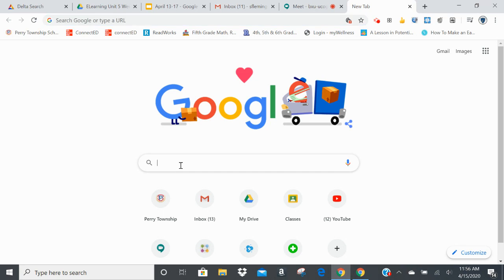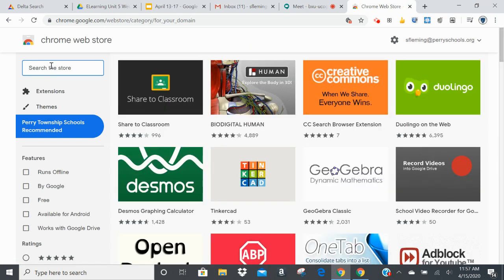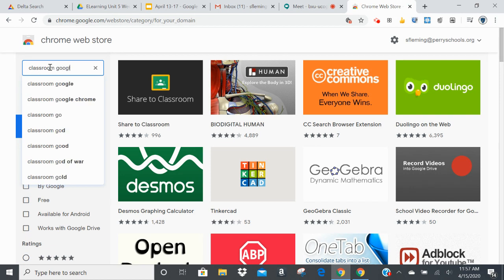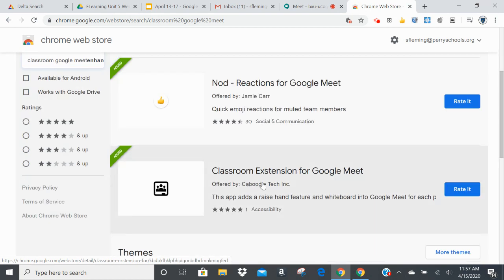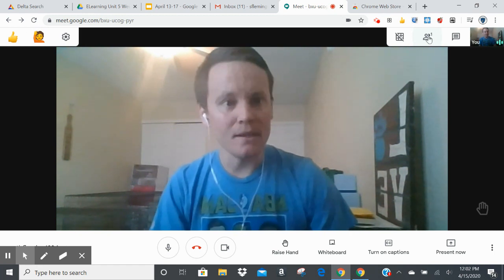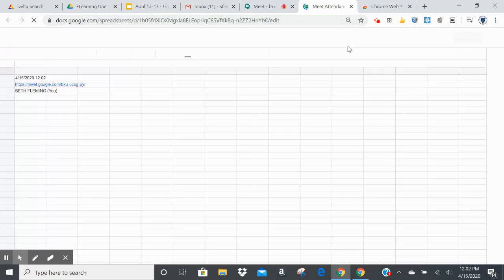White Board and Attendance in Google Meet